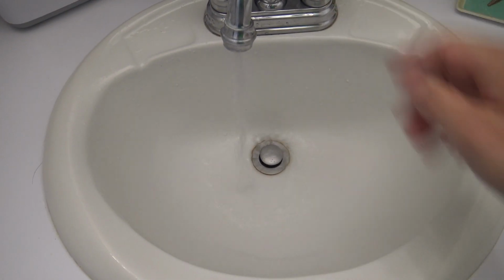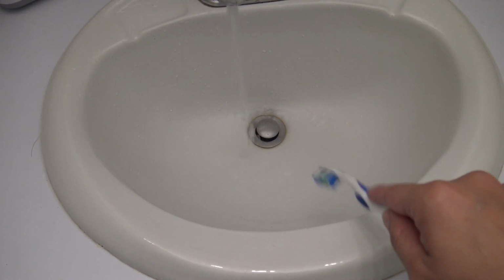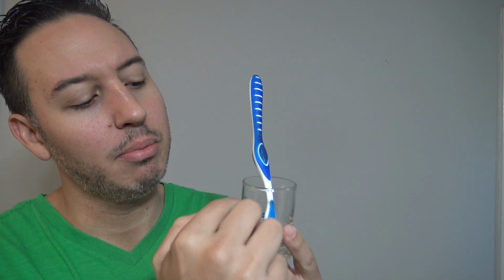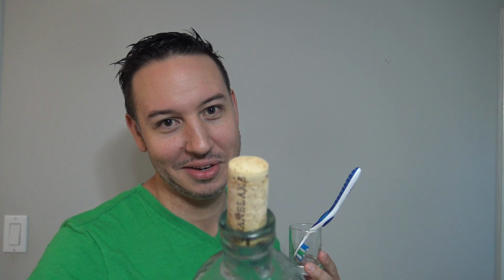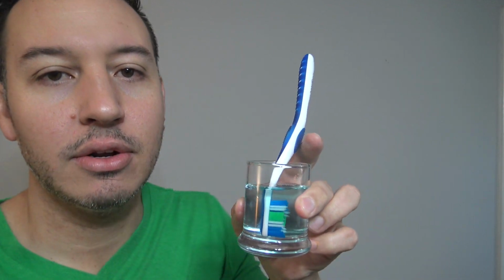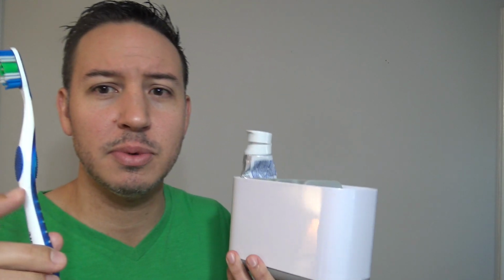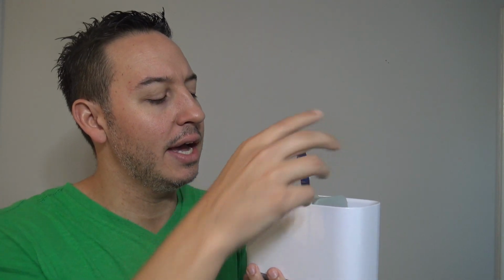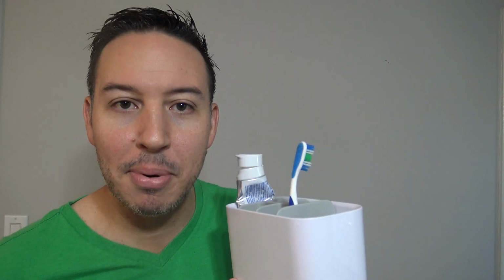How to Clean and Disinfect a Toothbrush | Clean With Confidence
Learn how to clean and disinfect your toothbrush after flu and sickness. You will also learn how to maintain it in between uses to prevent bacteria from forming.

★ CLEANING STUFF I USE ★

Want to get your product or service in front new customers or have a sample you would like me to test out?  Clean With Confidence can help you increases sales & build your brand. Reach out and send an email to: info[at]CleanWithConfidence.com